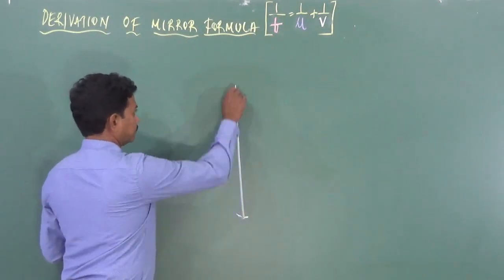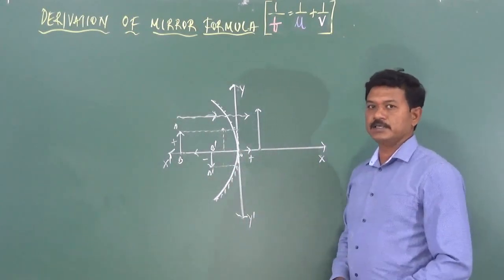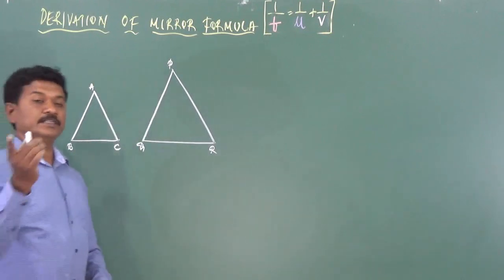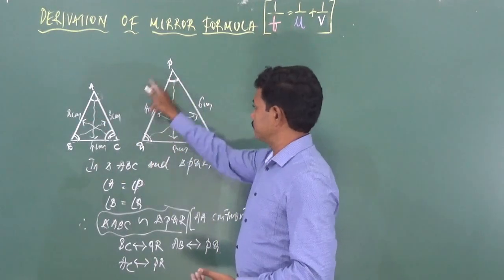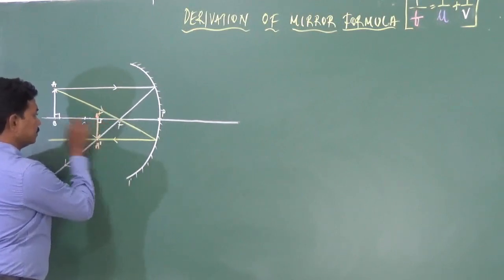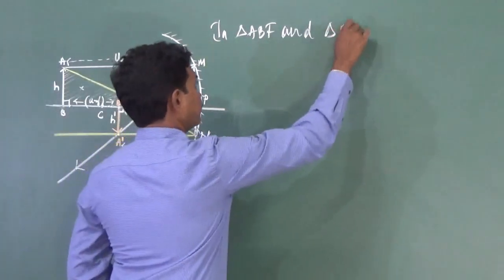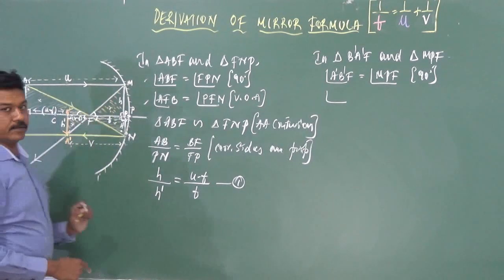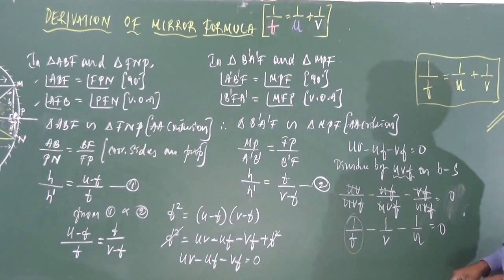LIGHT - DERIVATION OF MIRROR FORMULA - NCERT / CBSE / 10 - SESSION - 10. SANGAM TUTORIALS - GUBBI